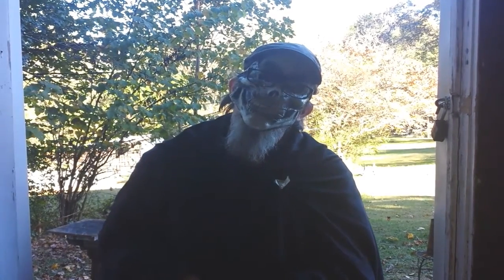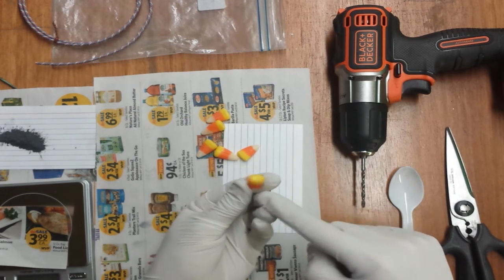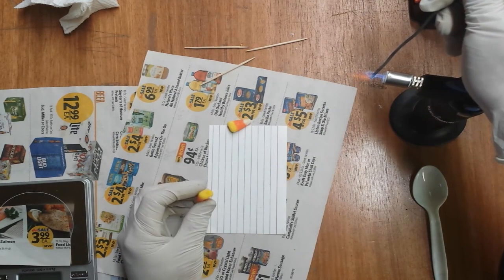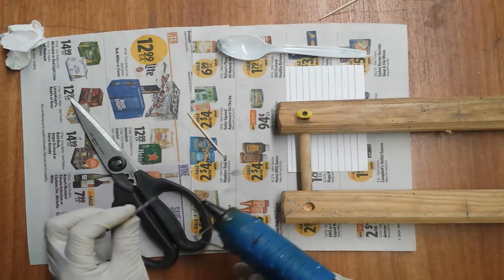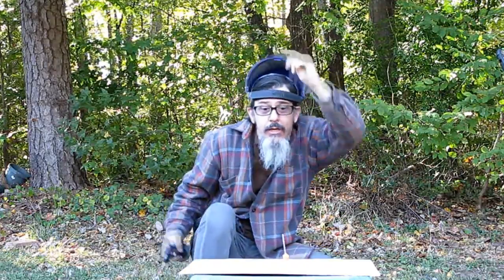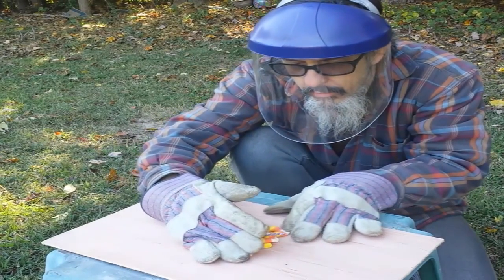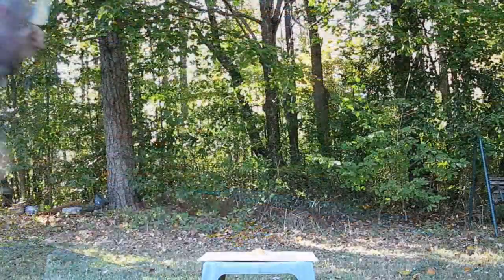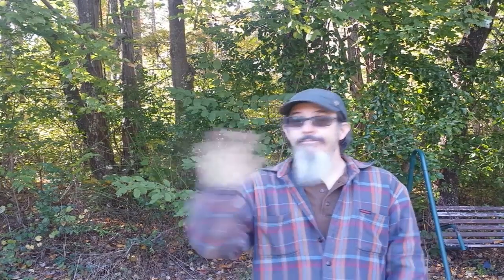Will It Firecracker? Candy Corn vs Flash Powder - Halloween Special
Spooky WIFC video! I hope I didnt scare you too much!

Pyrosician / Musaniac / Backyard Rocket Scientist / Nerdonaut

And other platforms, google me!